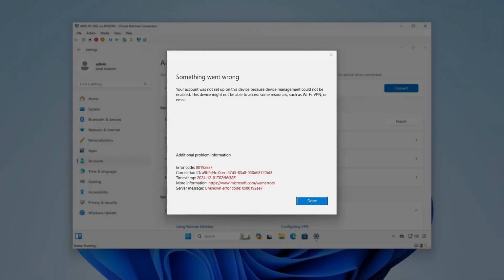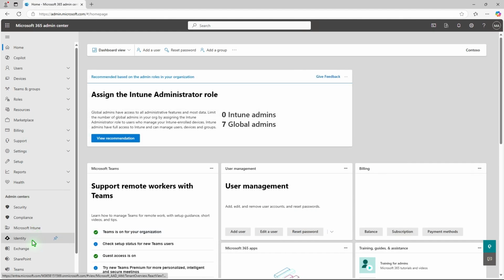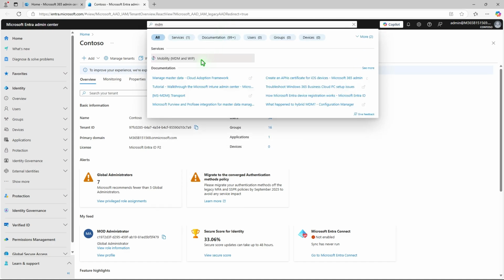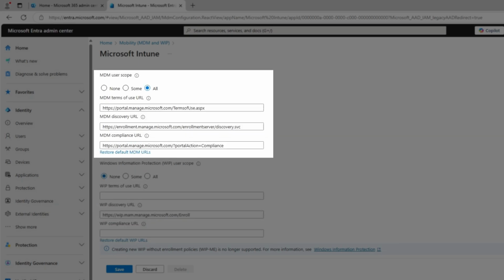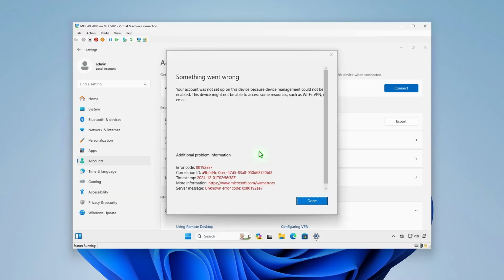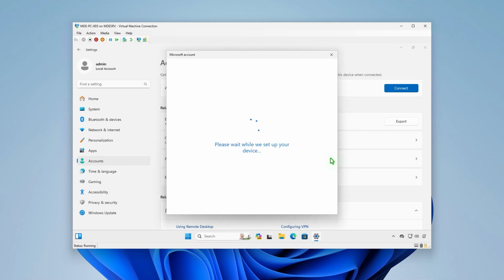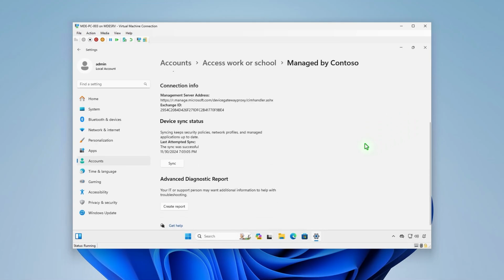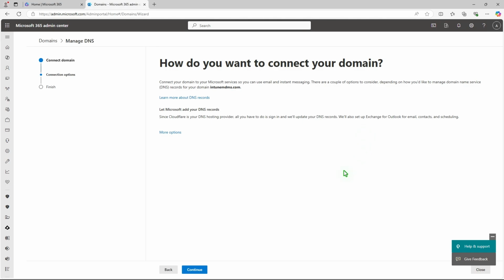Intune Error Your Account Was Not Setup in Device Because Device Management Could Not Be Enabled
In this video, learn how to troubleshoot and fix the Intune error: "Your account was not set up on this device because device management could not be enabled." Follow this step-by-step guide to resolve configuration issues and successfully enable device management for your account.

Related Titles:
- How to Fix Intune Device Management Setup Error
- Troubleshooting Intune Account Setup Issues on Devices
- Fix "Device Management Could Not Be Enabled" in Intune
- Resolve Intune Error: Account Not Set Up on Device
- How to Enable Device Management in Intune Without Errors
- Fix Device Management Errors in Microsoft Intune
- How to Resolve "Your Account Was Not Setup" in Intune
- Step-by-Step Guide to Fix Intune Device Management Errors
- Intune Troubleshooting: Device Management Setup Failed
- Fix Intune Enrollment Error: Device Management Disabled
- How to Re-enable Device Management in Microsoft Intune
- Troubleshoot and Fix Intune Device Enrollment Issues
- Why Intune Says "Device Management Could Not Be Enabled"
- Resolve Common Device Management Errors in Intune
- How to Get Past Intune Account Setup Errors on Devices
- How to Fix Intune Error Code 80192EE7 on Devices
- Resolve "Device Management Could Not Be Enabled" in Intune
- Troubleshooting Intune Enrollment Error 80192EE7
- Fix Intune Device Management Setup Error Code 80192EE7
- Why Intune Shows Error Code 80192EE7 and How to Fix It
- Step-by-Step Guide to Resolve Intune Error Code 80192EE7
- Intune Account Setup Failed: Fix Error Code 80192EE7
- How to Re-enable Device Management in Intune After Error 80192EE7
- Resolve Intune Device Enrollment Issues: Error 80192EE7
- Fixing Common Errors in Intune: Code 80192EE7 Explained
- Intune Troubleshooting Guide for Error 80192EE7
- Why Intune Account Setup Fails with Error Code 80192EE7
- Get Past Intune Error 80192EE7 Quickly and Easily
- Fix "Your Account Was Not Set Up" in Intune With Code 80192EE7